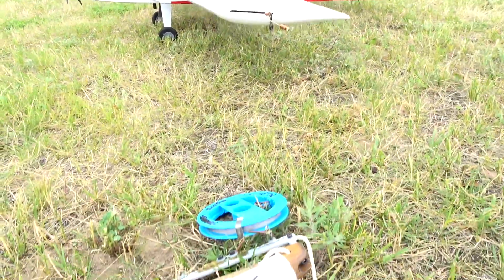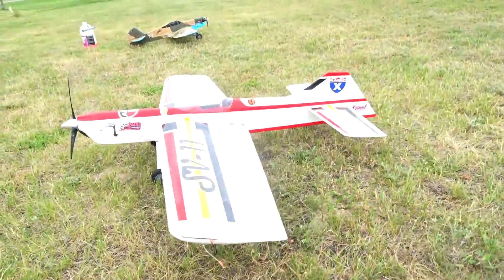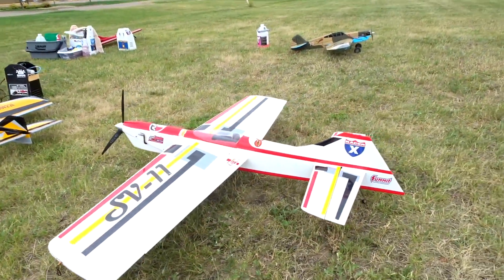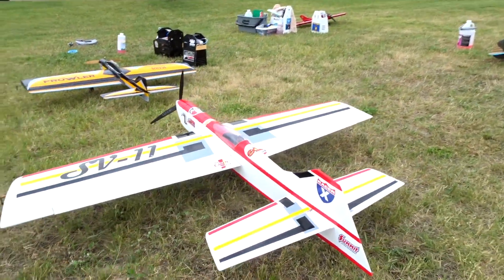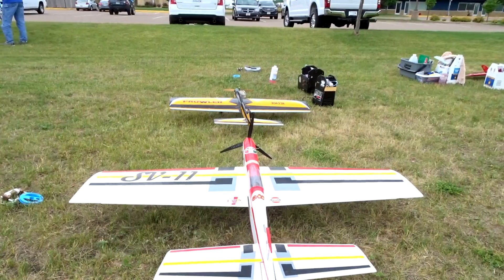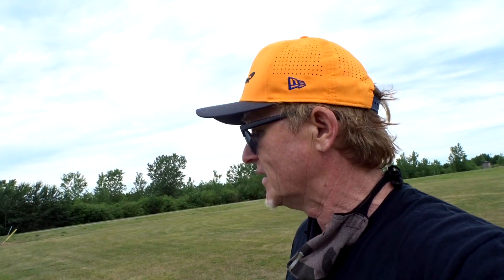SV 11 and PA 75 Engine First Flight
It sure felt good.